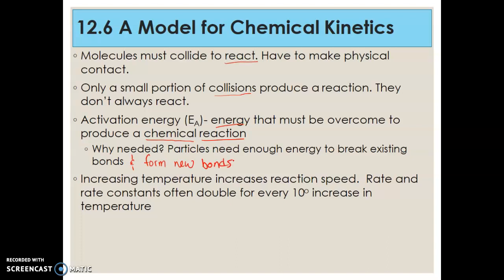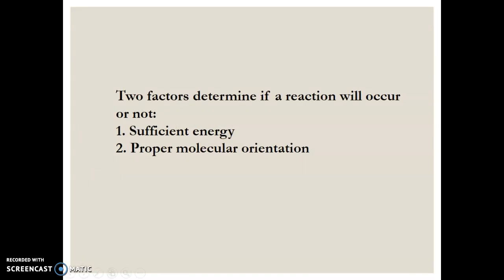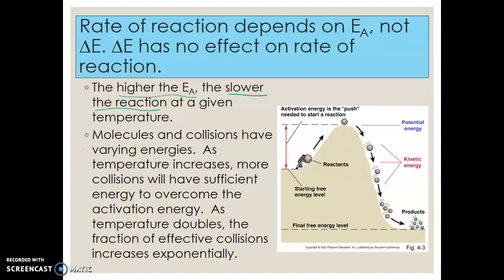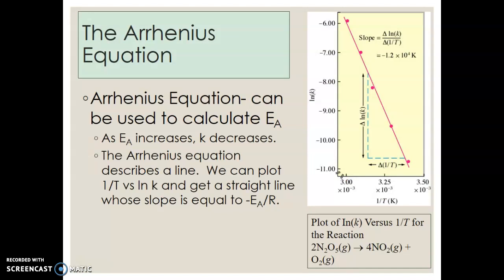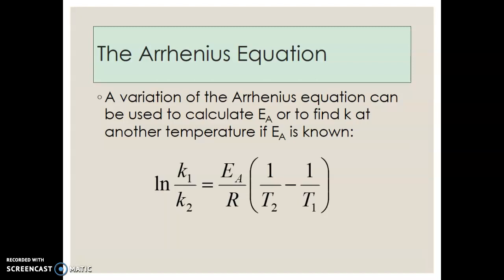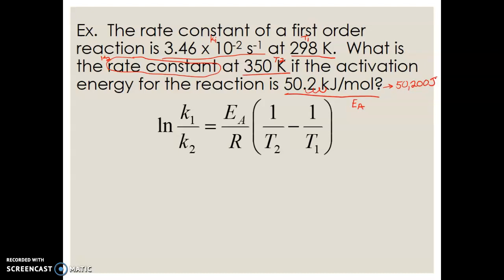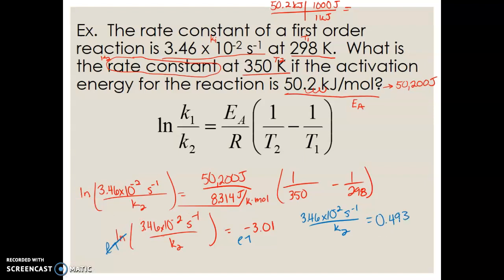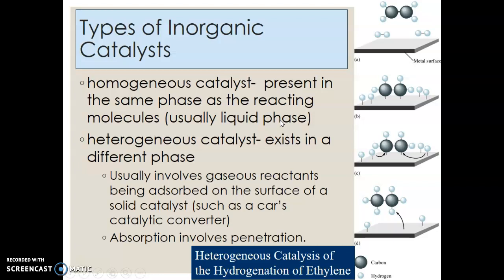AP Chem 12.6 A Model for Chemical Kinetics